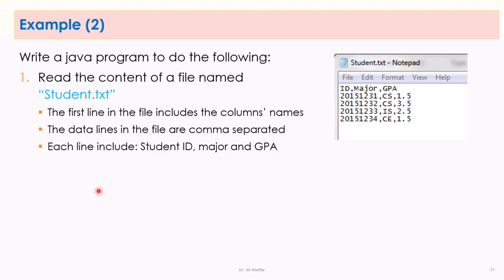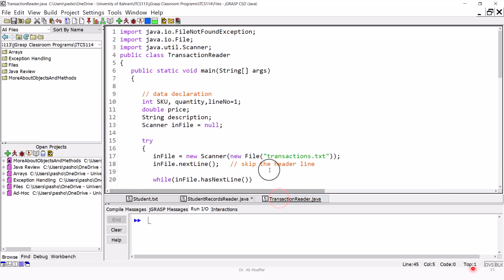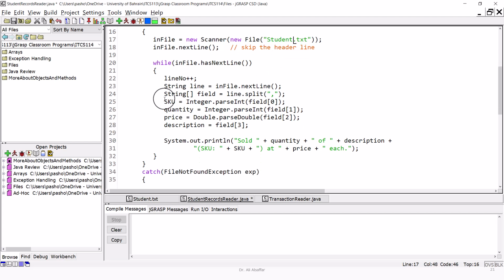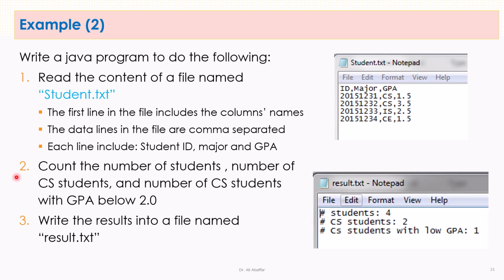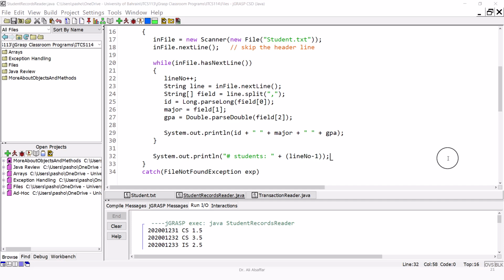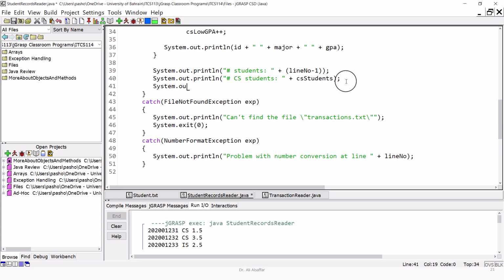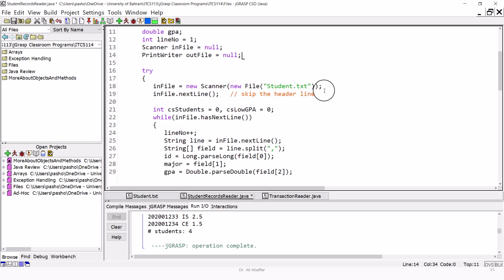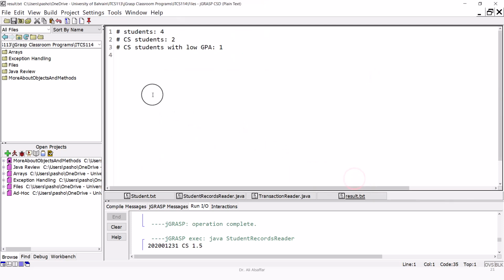Lecture 70 - Chapter 10 - Reading a Text File Example 2 - Files - ITCS114